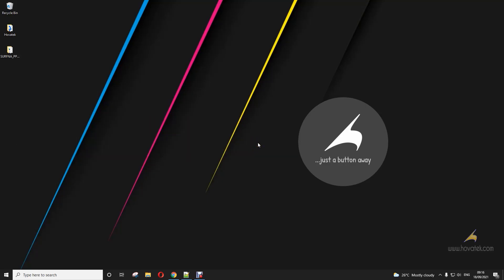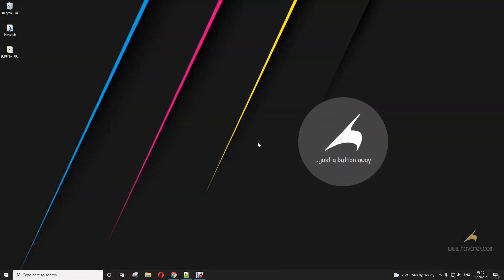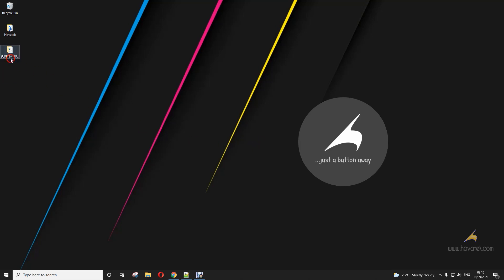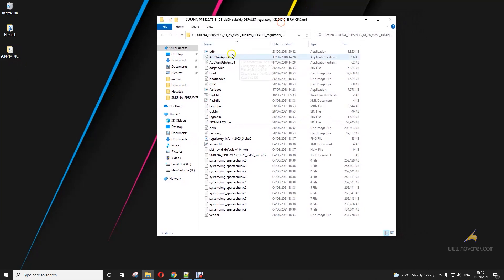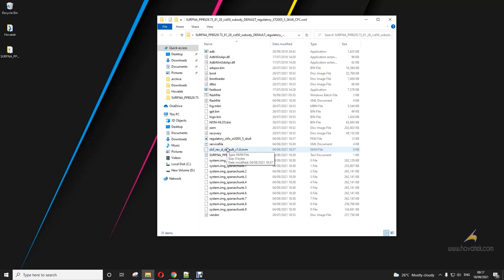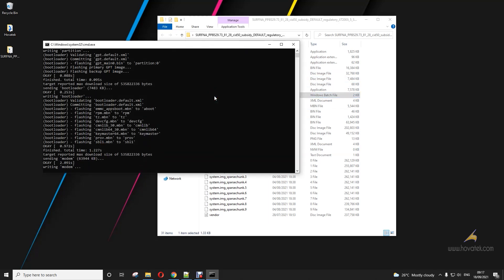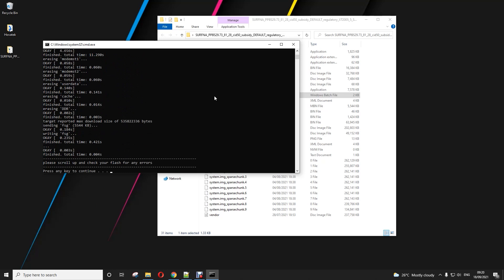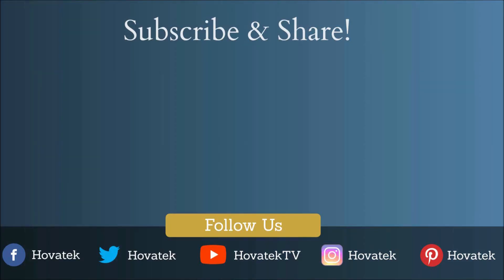How to fix null IMEI and unknown Baseband on Motorola Android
Phone used: Motorola E6 (XT2005-5)
Hire Or Consult Us